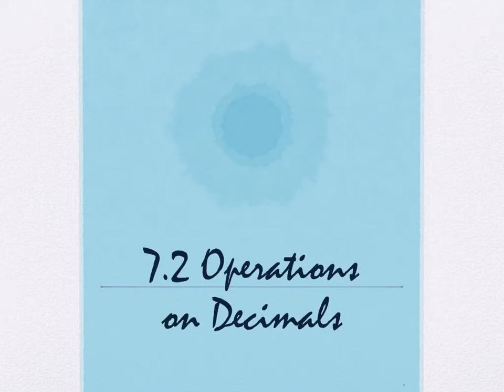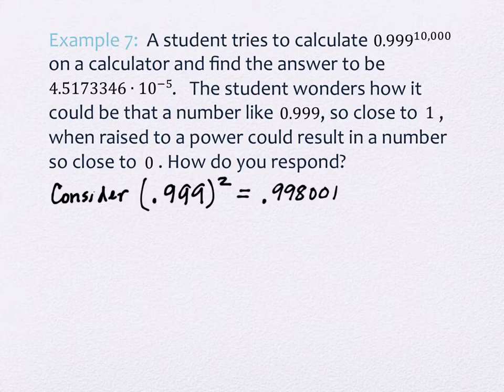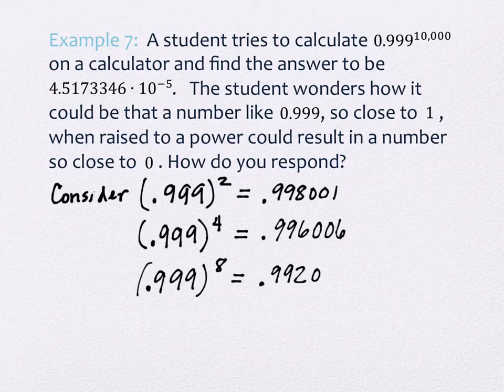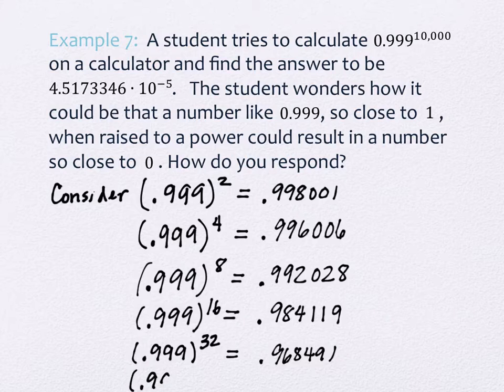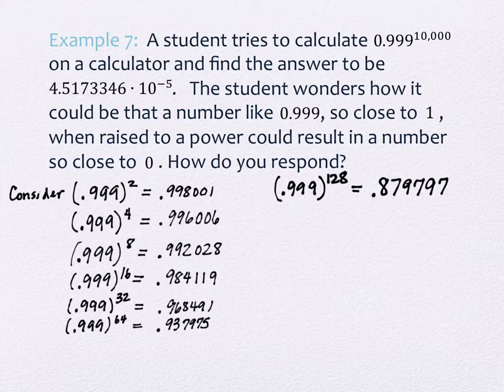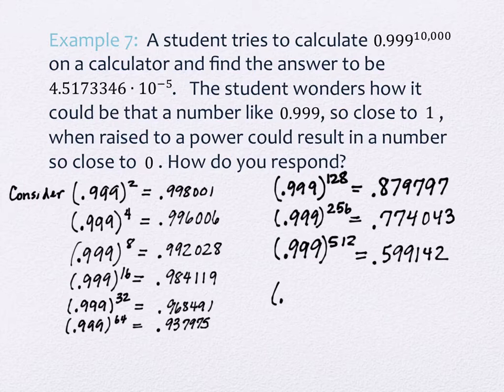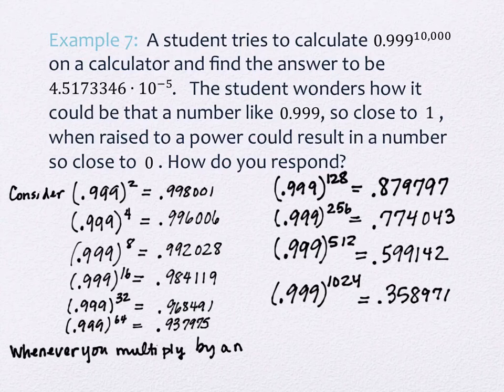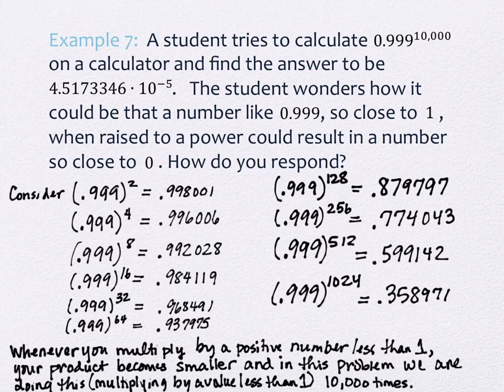7.2 Operations on Decimals (part 2)